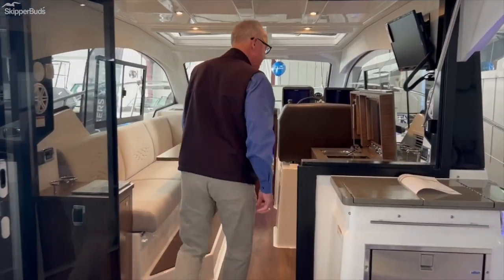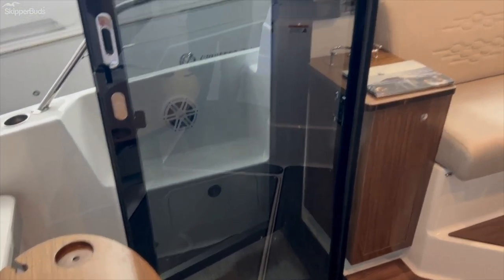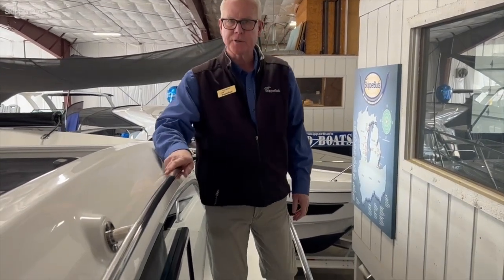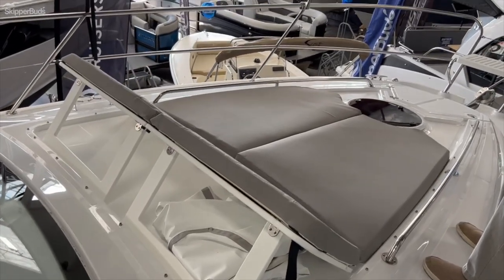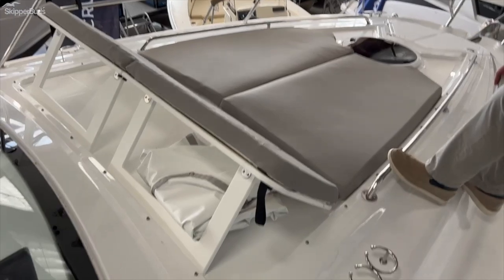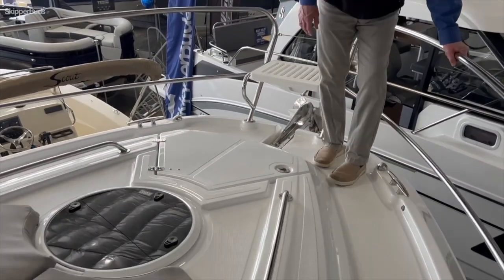2022 Four Winns 355 Vista Coupe Express Cruiser Boat Tour SkipperBud's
We take you through a 2022 Four Winns 355 Vista Coupe. The 355 Coupe envelopes elegance and grace in every quarter, as its asymmetrical walk-around promises easy passage to comfortable sunbathing and scenic panorama. Contemporary aft bench seating and a nearby gourmet center comfort passengers during social hour before bi-folding patio doors greet each guest to the pilot house where the enclosed media-lounge and full galley welcome further conversation. Down below, a generous atrium-style salon proposes deluxe seating that?ll attract conference gatherings in the evening. In devotion to family, a full-beam master suite featuring seascape hull windows and a king-sized mattress is thoughtfully preserved for privacy. To accent, a secondary forward stateroom with convertible bedding for two inspires a luxurious ambiance during overnight stays with additional guests?illustrating the limitless potential for luxury from Four Winns.